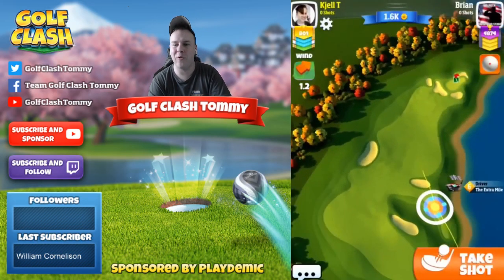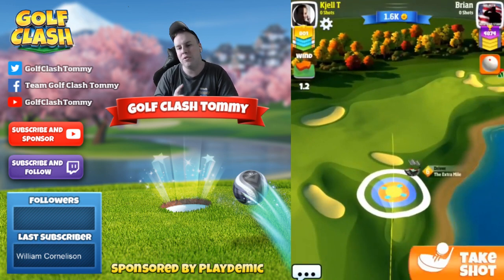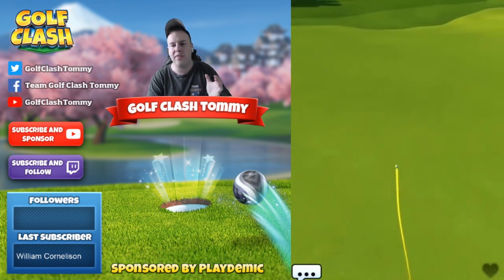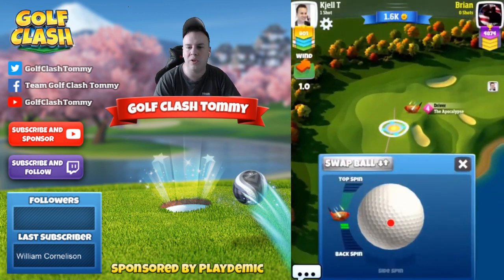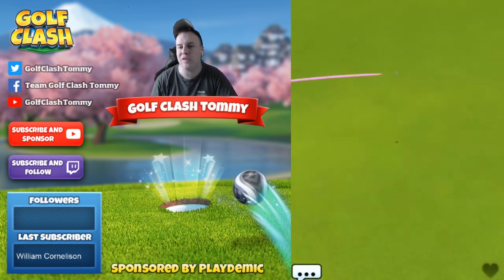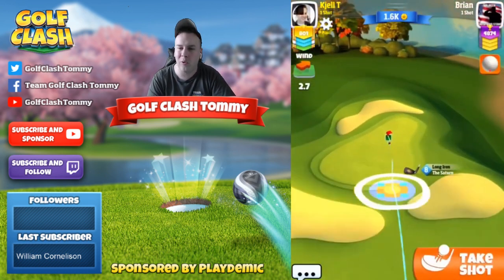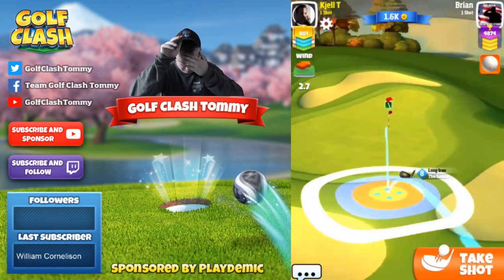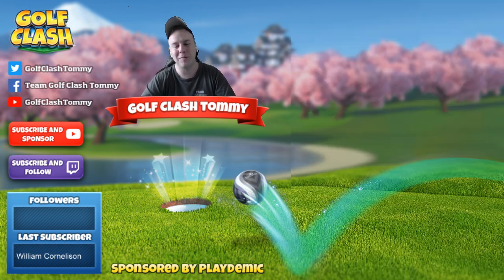Golf Clash tips, Hole 8 - Par 4, Gokasho Bay - World Links - Tour 5 - GUIDE/TUTORIAL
This is Hole 8 - Par 4 of the Gokasho Bay in Tour 5 The World Links Tour.